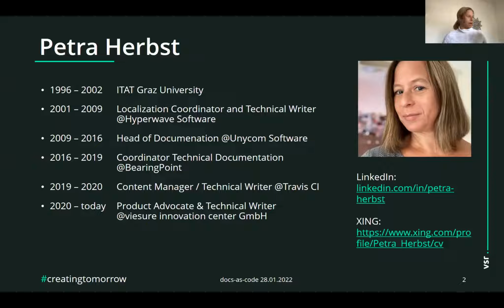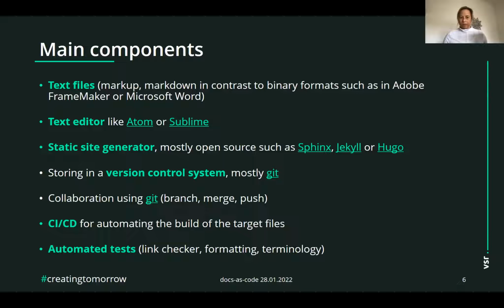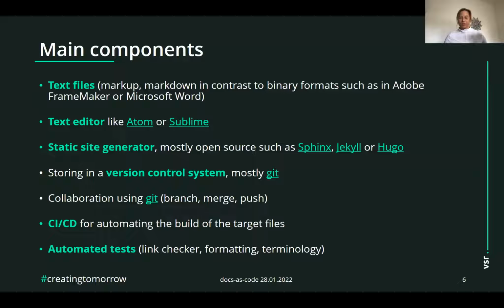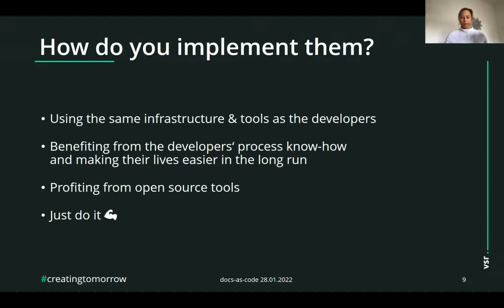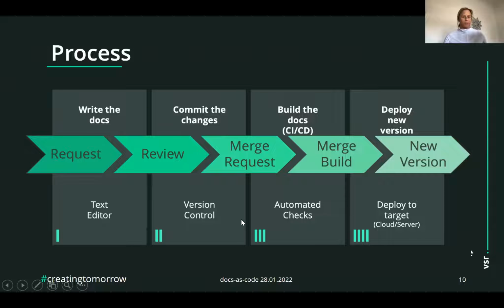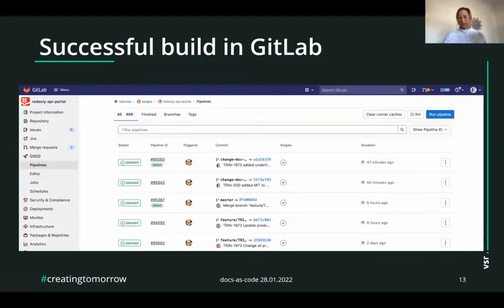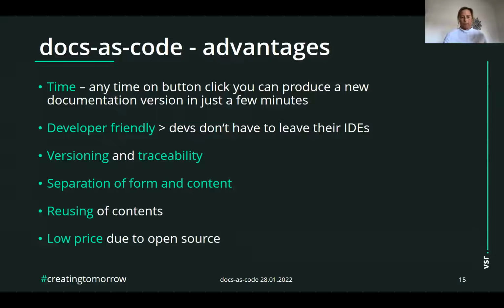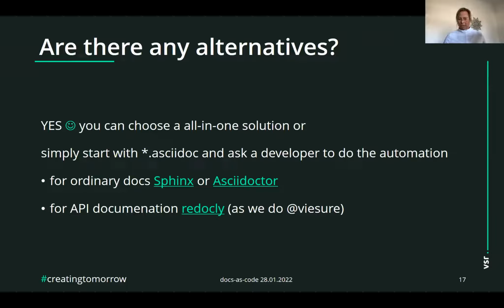Docs-as-code explained – what, who and how?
Petra Herbst